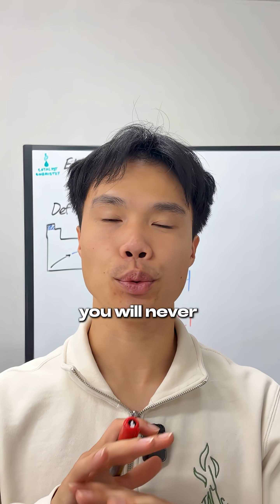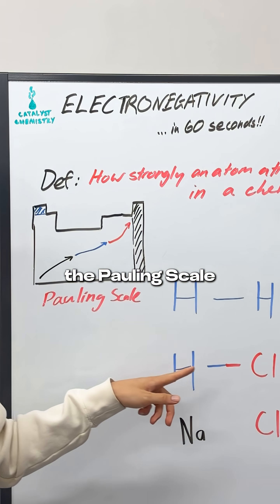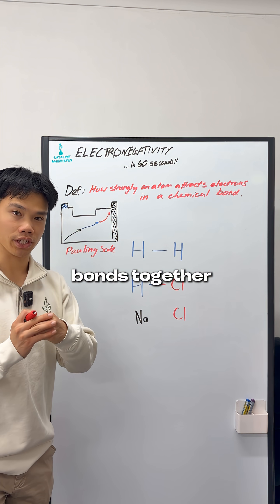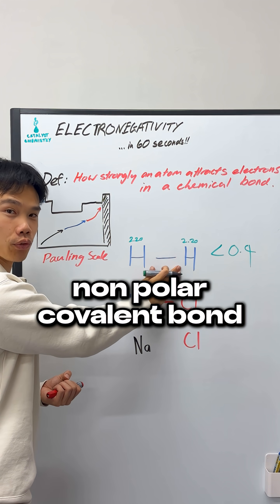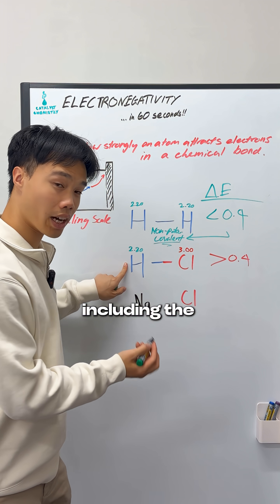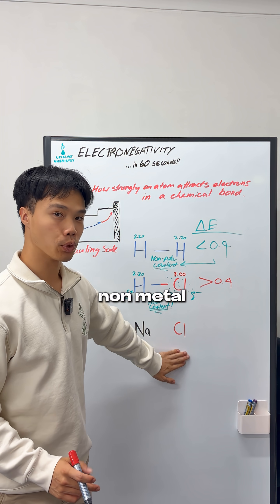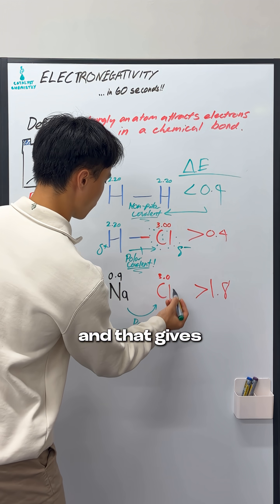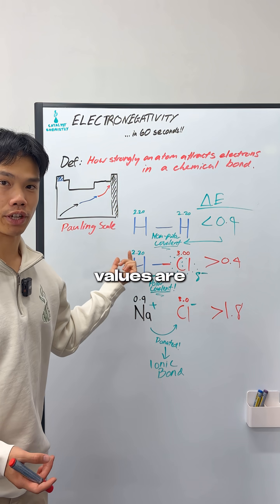Electronegativity in 60 seconds ⚡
Comment "LAUNCHER" for access to Catalyst's premium resources for FREE!

Follow us for Day 7 of crucial chem in 60 seconds